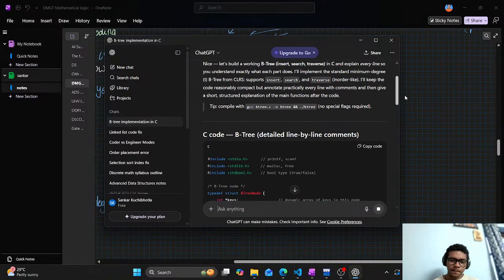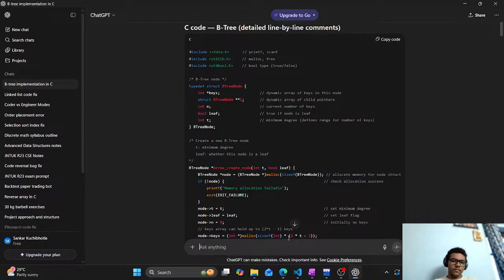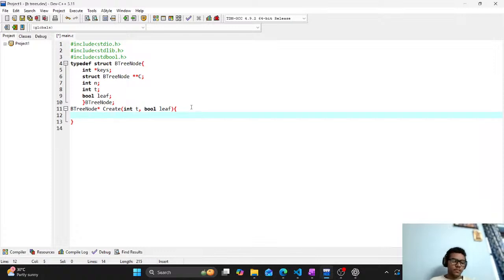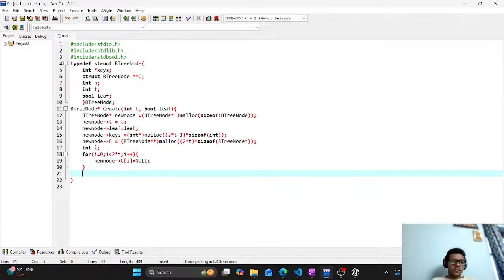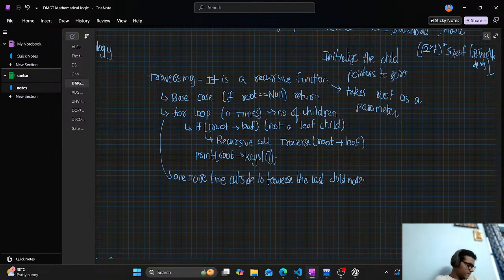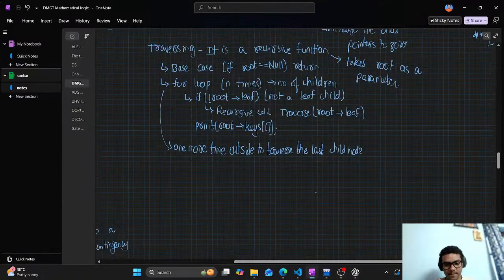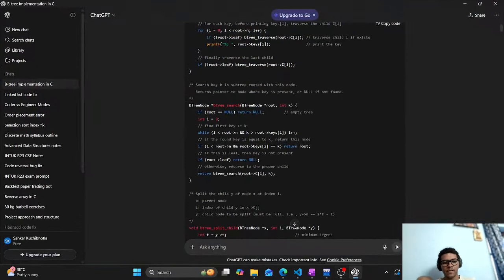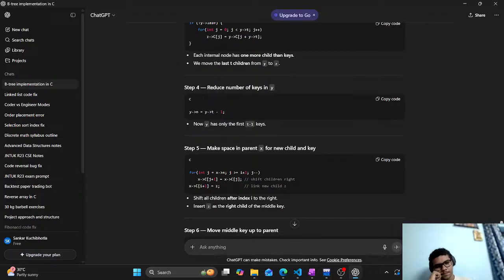b tree insertion and deletion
lets get this finished